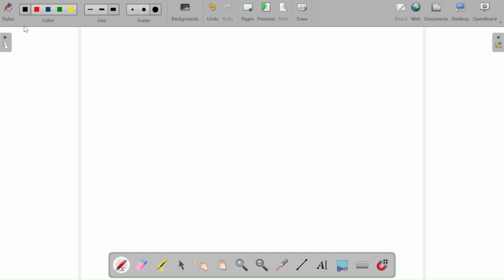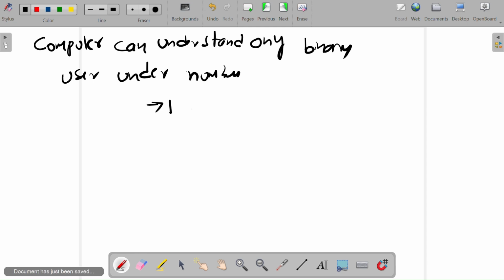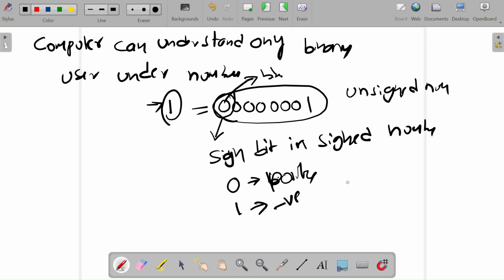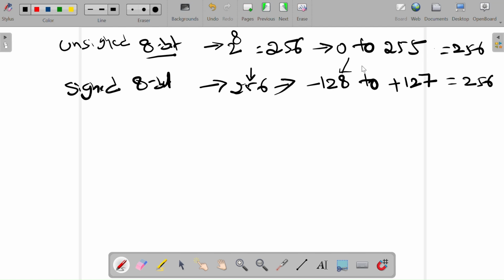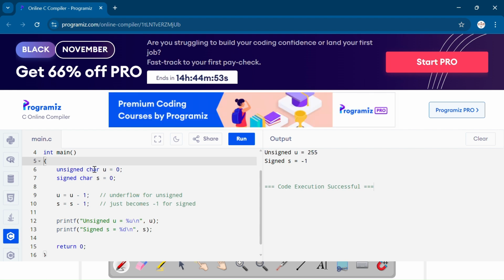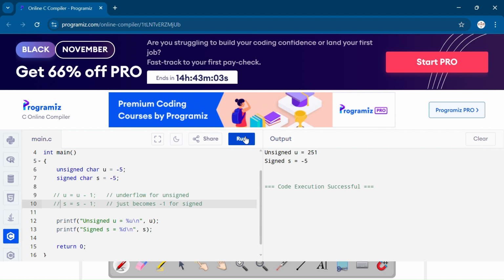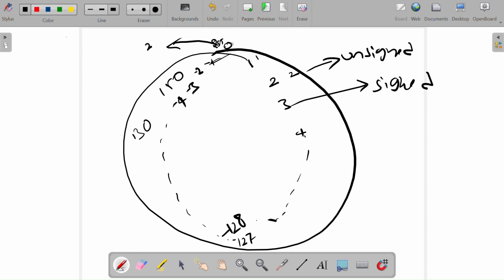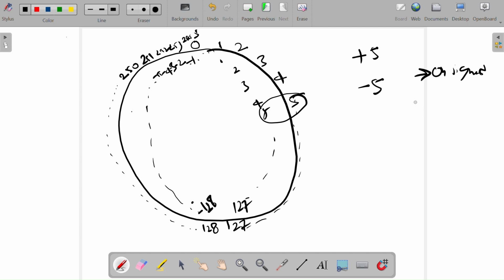Lec_03-“Signed vs Unsigned Numbers in C 🔍 | In-Depth Explanation with Examples”|#SignedVsUnsigned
"Svaram Tech provides C programming and embedded systems training for students and job seekers "
Welcome to **Svaram Tech** — your learning hub for **C Programming** and **Embedded Systems** training!

We provide **step-by-step tutorials**, **hands-on projects**, and **interview preparation** sessions designed for **students, trainees, and job aspirants** who want to build strong programming and embedded skills.

At Svaram Tech, you’ll learn:
• C Programming for beginners and engineering students
• Embedded Systems and Microcontroller Programming (8051, ARM, PIC, AVR, STM32)
• Real-time projects and practical coding examples
• Job-oriented training and technical interview guidance

Our goal is to make you industry-ready through clear explanations, practical demonstrations, and project-based learning.